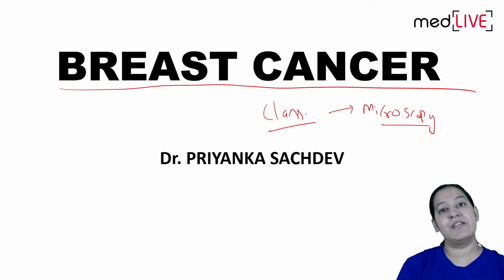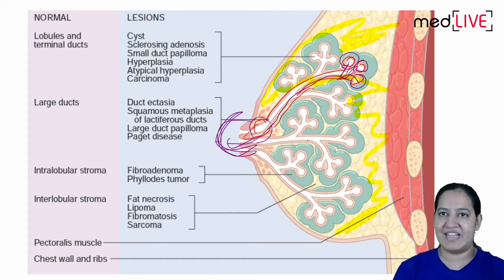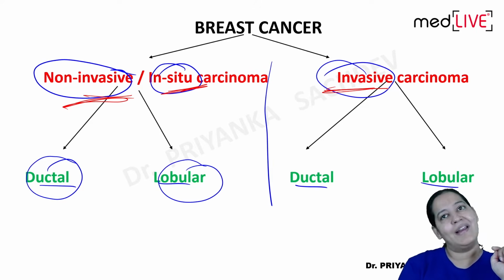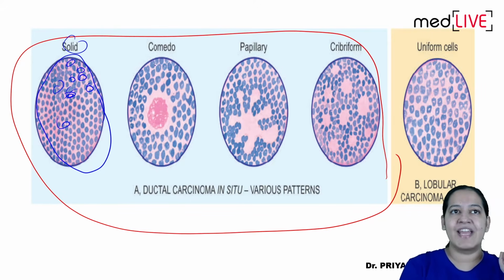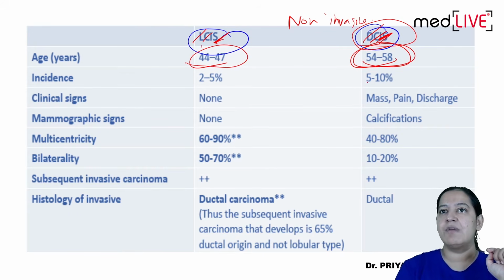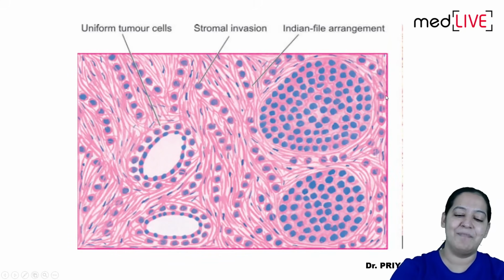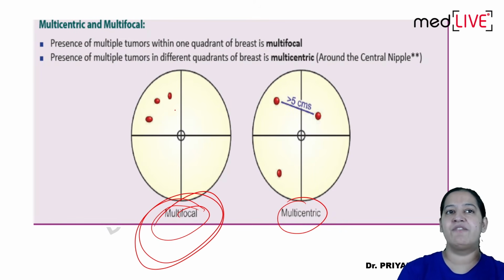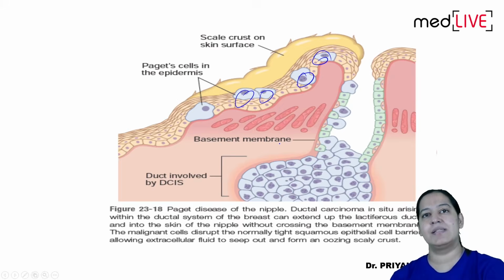Breast Carcinoma Pathology: Classification & Microscopy | DCIS vs LCIS | Invasive Carcinoma | MBBS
Master the Classification of Breast Carcinoma and its Microscopic Features. Dr. Priyanka Sachdev explains the difference between DCIS vs LCIS and Invasive Ductal vs Lobular Carcinoma (Indian File Pattern) for MBBS 2nd Year and NEET PG.

Share with all medicos..

Links are

Join our facebook page as well

Follow our website to get access of exclusive content to crack NEET-PG and University exams.

Follow Us On Other Social Media channels As well.